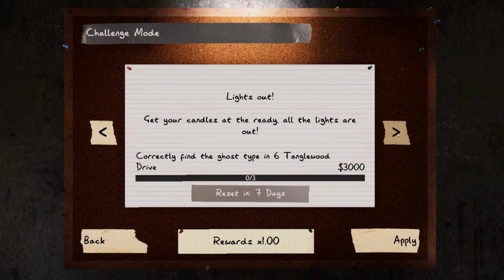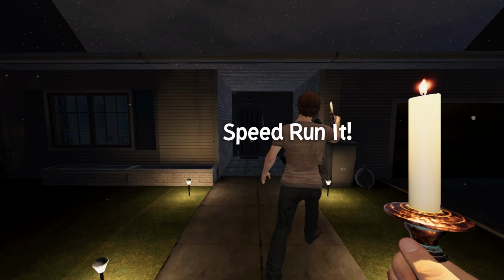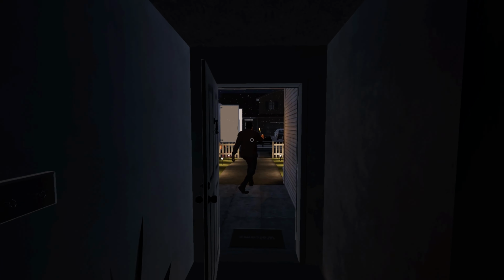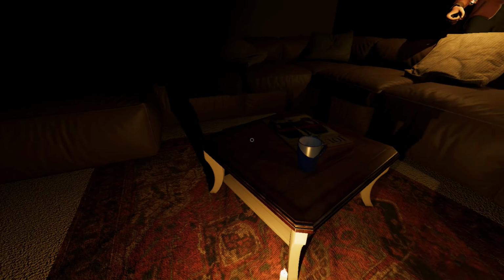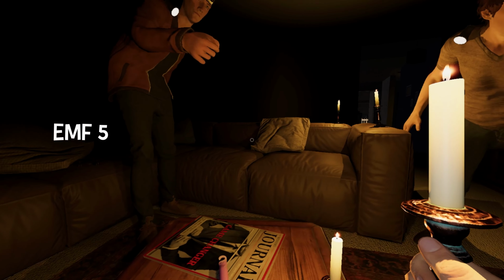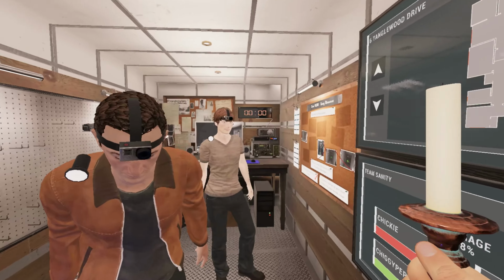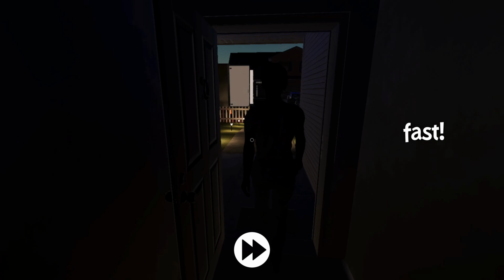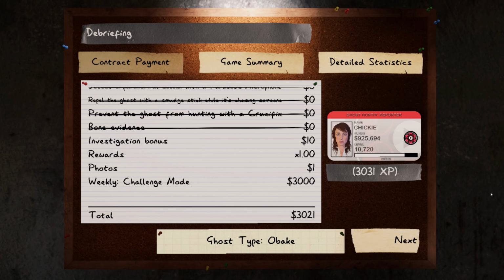Lights Out! Easiest Phasmophobia Challenge Yet!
At this point we've had quite a few challenges. I'd guess we've probably done about half of the available challenges but this one... this one is easy. I think by nature a challenge should be difficult. But this one became more of a speed run than a challenge because... it's easy. Now I realize some players are probably not comfortable playing without a flashlight or having overhead lights, but even if you enjoy those comforts in your ghost hunting, I bet this challenge was still super easy for you.

So how fast did you discover your ghost? Less than 2 minutes? Less than one minute? Tell me your best times in the comments!

00:00 Intro
00:13 Challenge Overview
00:57 Contract 1
03:45 Contract 2
05:49 Contract 3
07:26 Challenge Review
07:42 Outro

Big thanks to Alan Fullmer Music for providing the music for this video. Check out Alan Fullmer Music on YouTube, Spotify, Soundcloud, and anywhere else you get music.

Streams are typically Thursdays or Fridays with a few here and there in between depending on what I'm trying out or what I'd like to share with everyone else. If you'd like to see me play something specific, let me know! I love getting recommendations!

Remember, gaming should be fun!